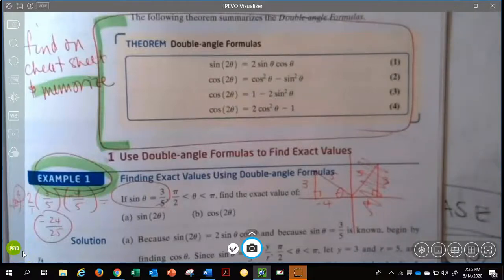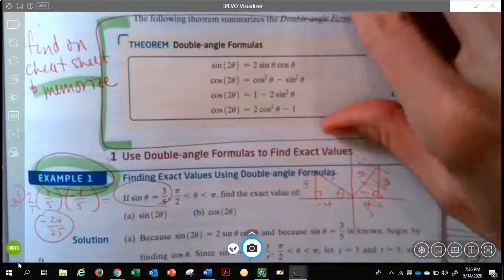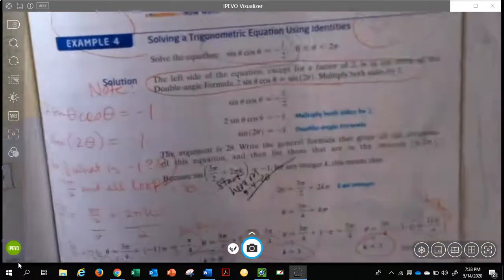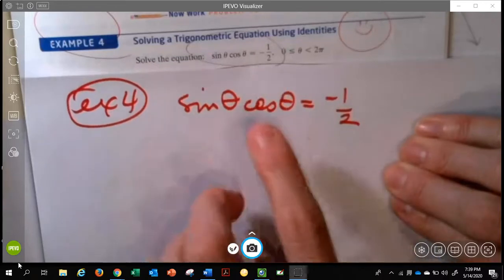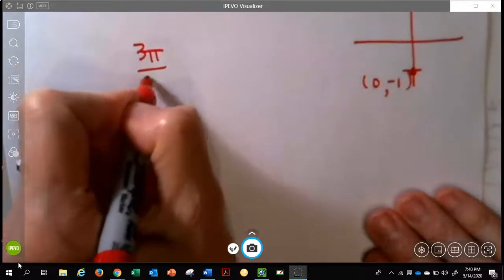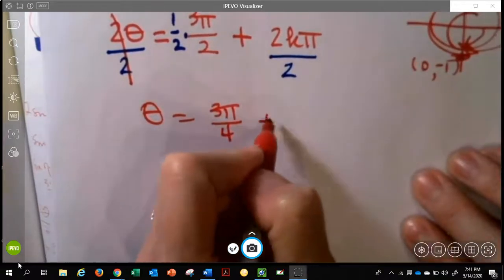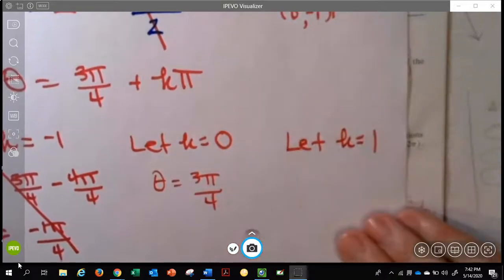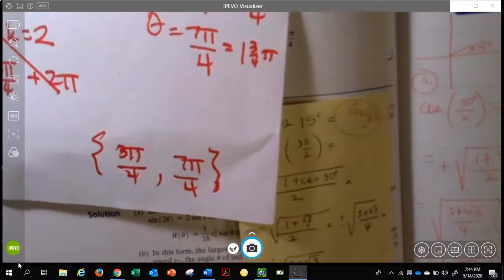Math 1316 7 6 ex 4